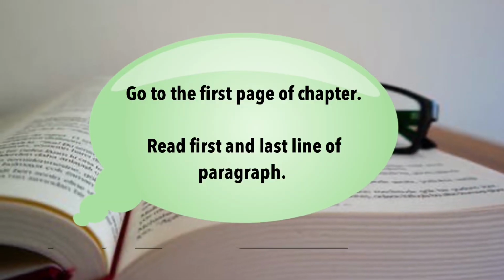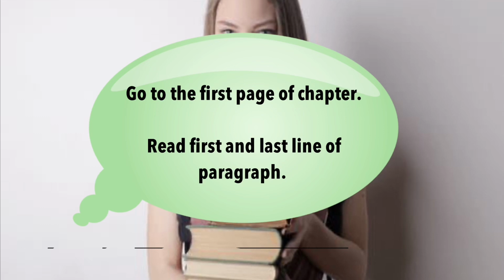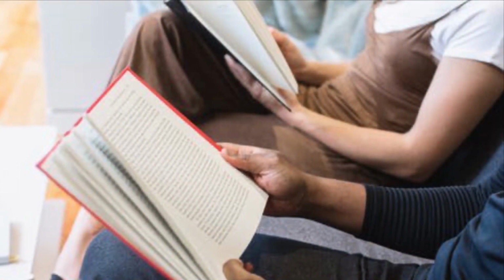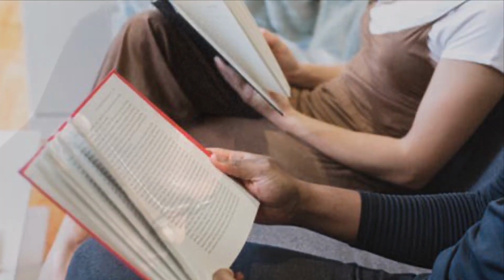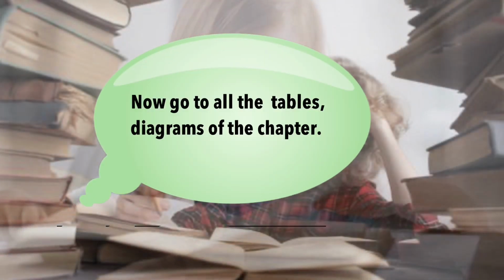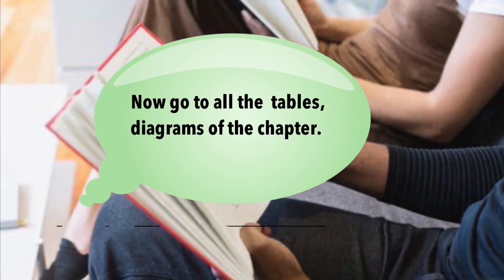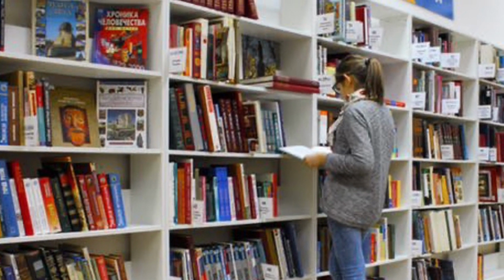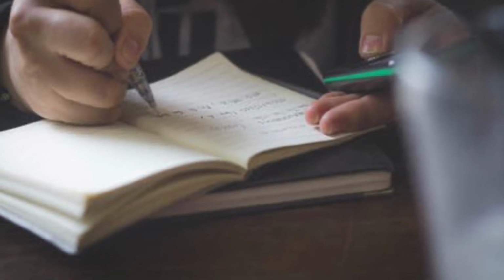How to read a book like a Pro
In this video we are explaining how to read a text book .

To read a text book

1.First read the summary or highlighted points.

2. Then read the first line of every paragraph.

3. Go through the tables and diagrams of the chapter.

4. Highlighted only the main points.

5. Make short notes from highlighted points.

Watch this full video to get the more clear idea how and why these 5 points are most important.

Keep following us on Instagram @thestudymotivation for daily study motivation and tips.